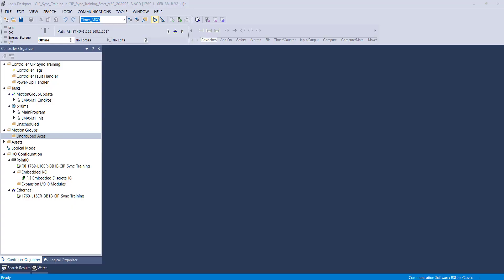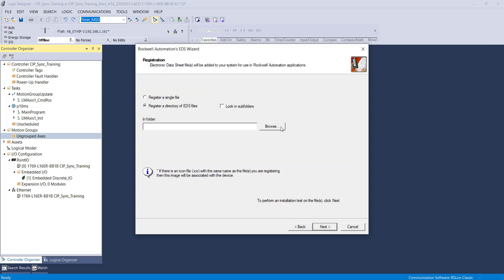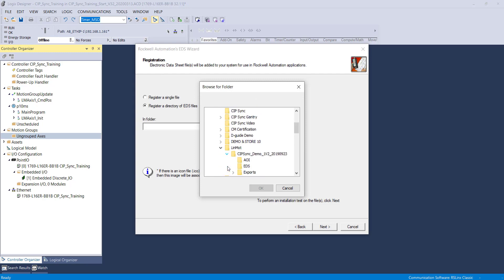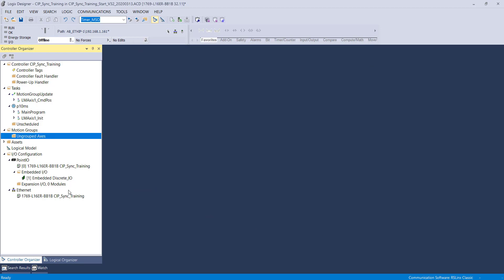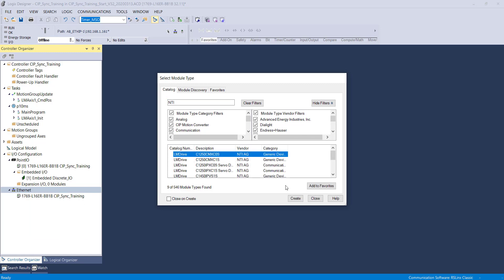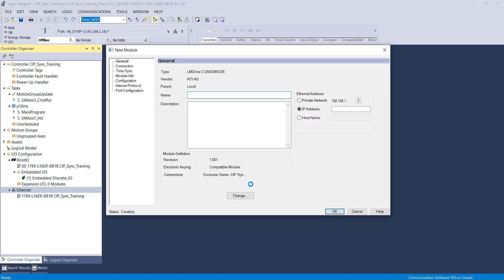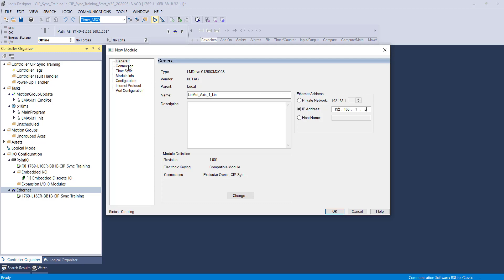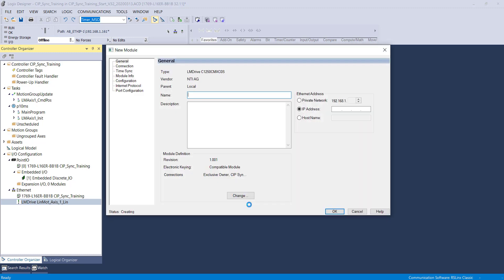CIP Sync Part 1: EDS Installation and Module Creation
This video will show how the -CM EDS files are installed and creating the ethernet modules.

The AOI sets for the -IP and -CM drives are separate and not compatible.